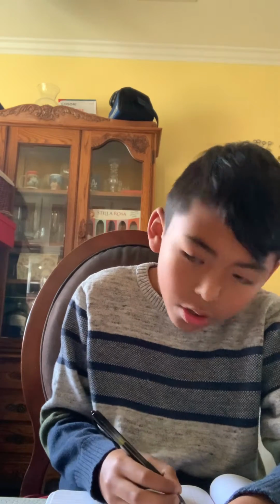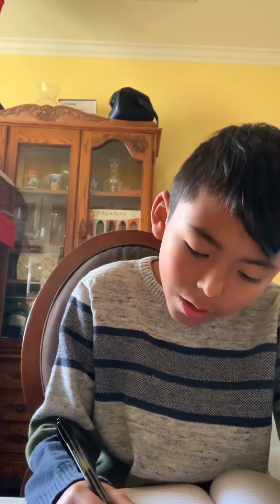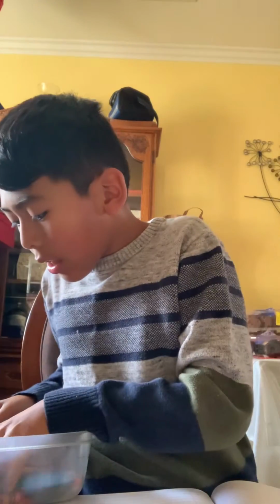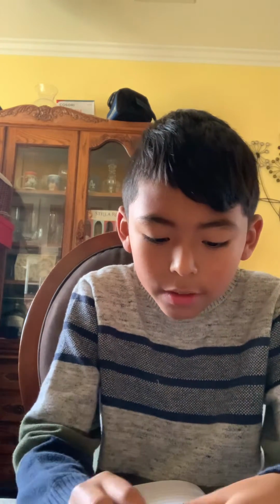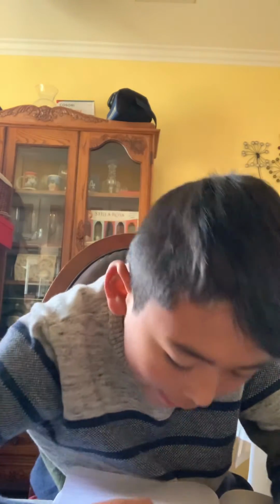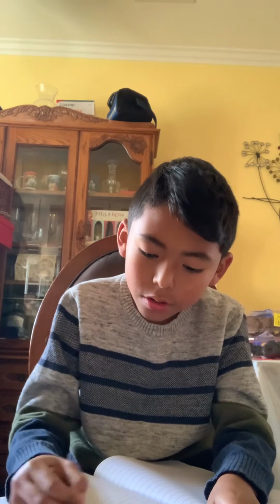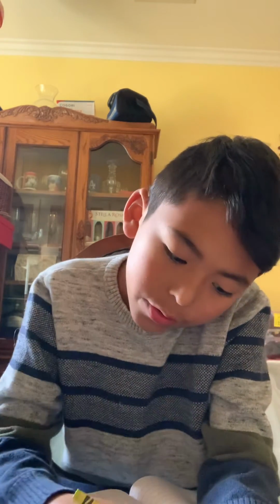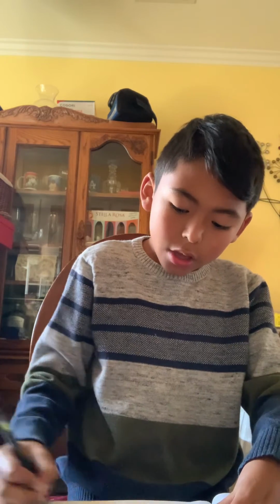March 24, 2023